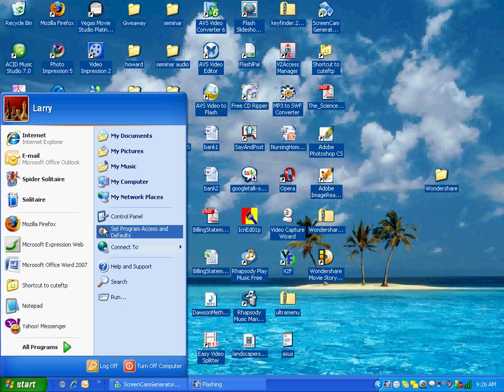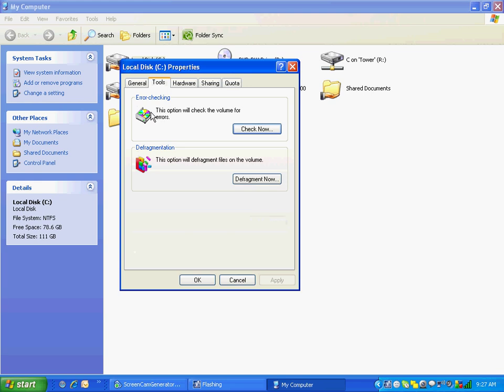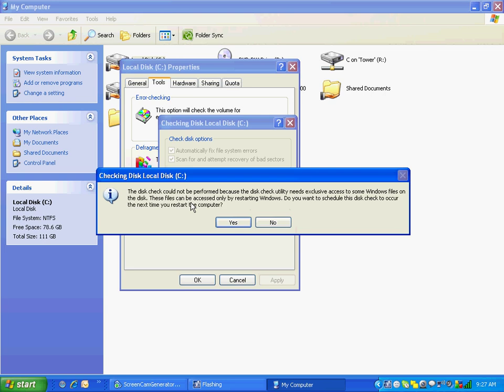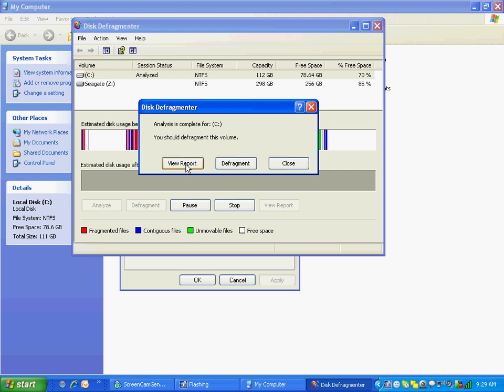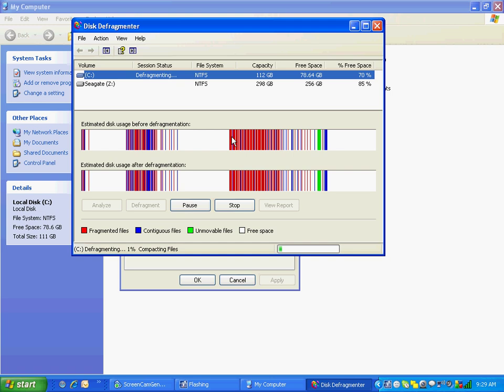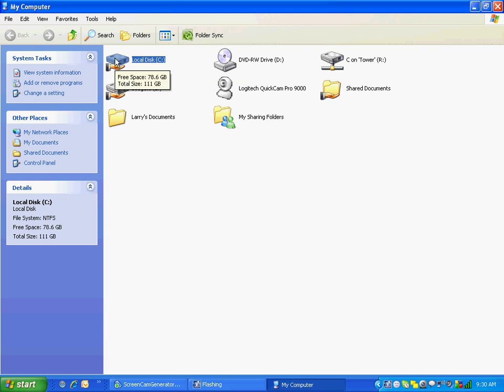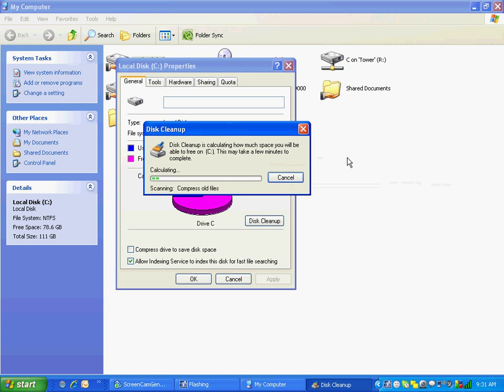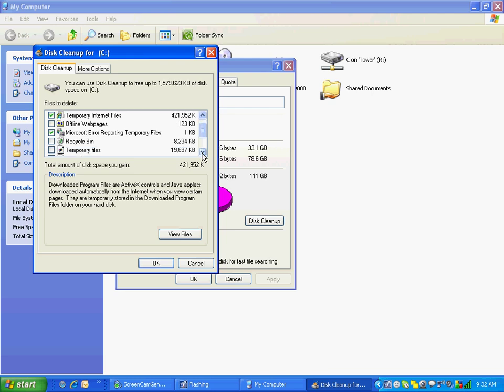Hard Disk Clean Up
How to check your hard disk for errors and run defrag.